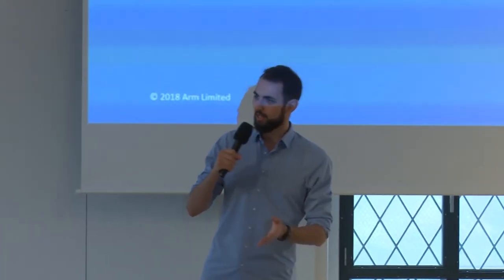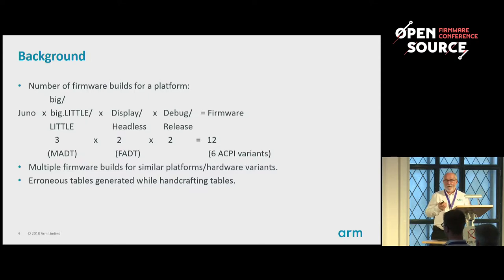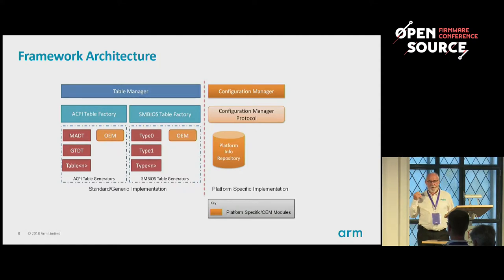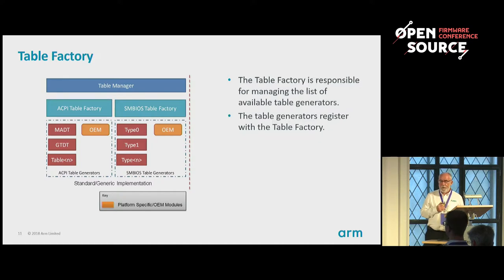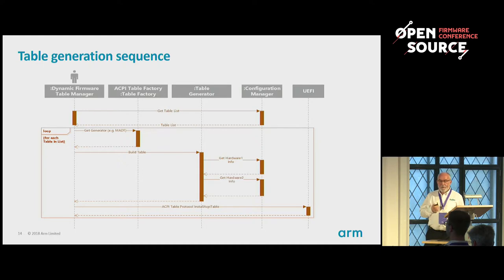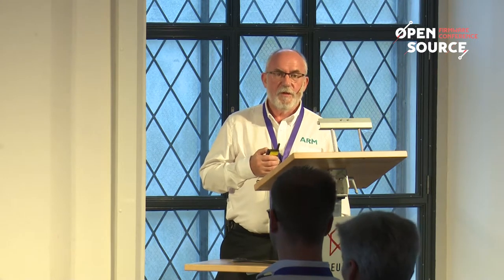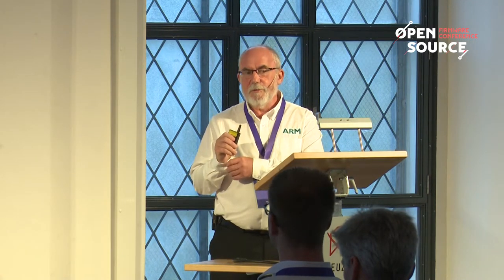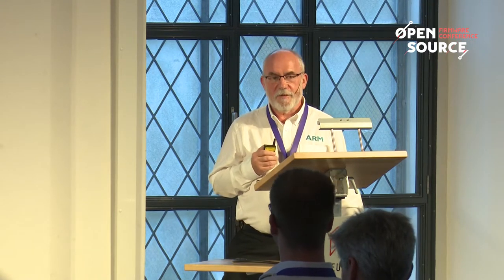OSFC 2018 - Dynamic Tables Framework | Evan Lloyd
An overview of the "Dynamic Tables Framework" submitted to Tianocore edk2-staging. Provides an outline of the design intent, as a basis for discussion on future possibilities. This is fundamentally the same paper as presented at UEFI Plugfest in May.